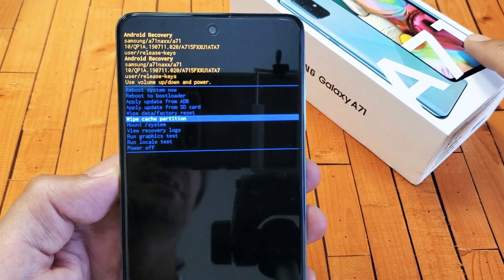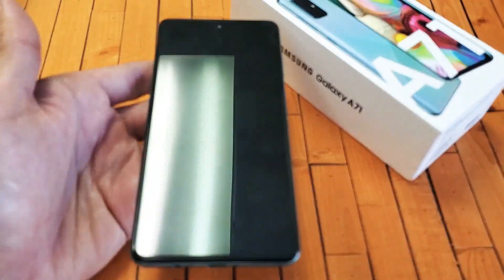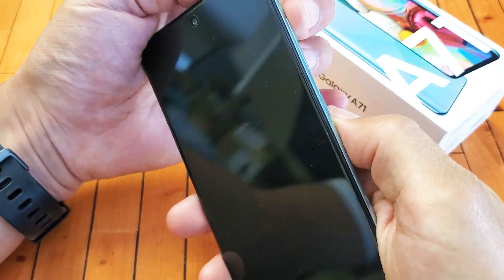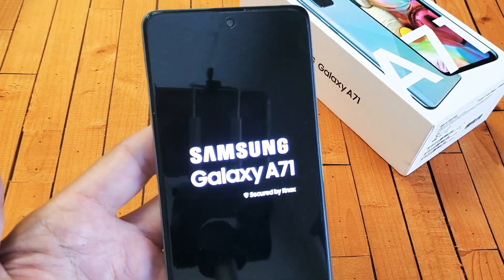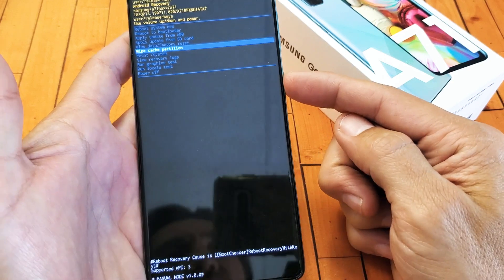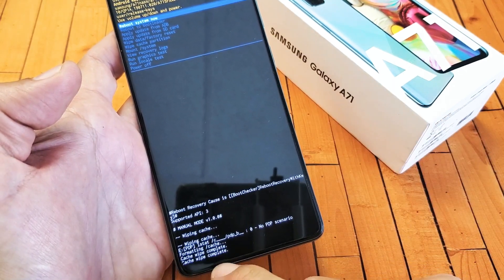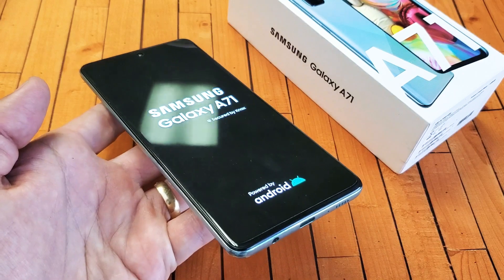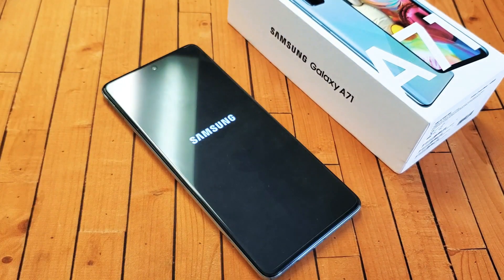Galaxy A71: How to Wipe Cache Partition (Clear Cache Partition)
I show you how to wipe the cache partition (clear cache partition) on a Samsung Galaxy A71.